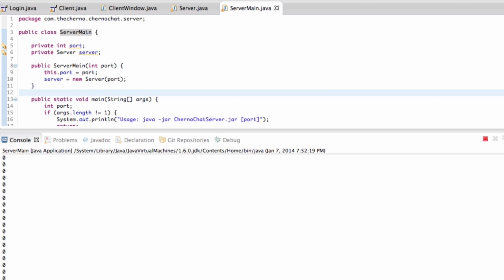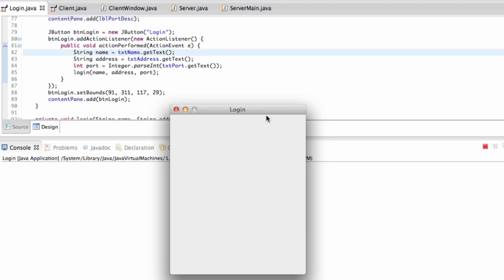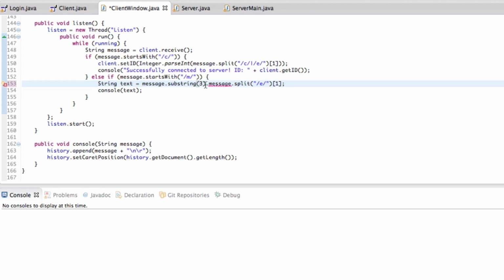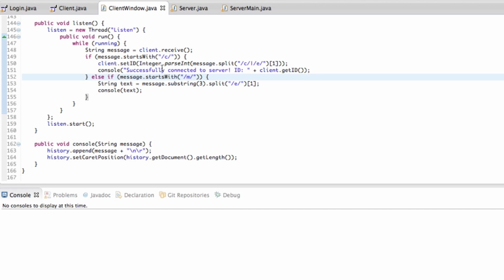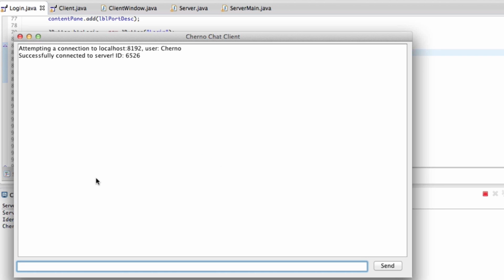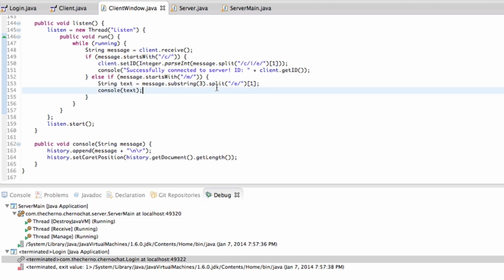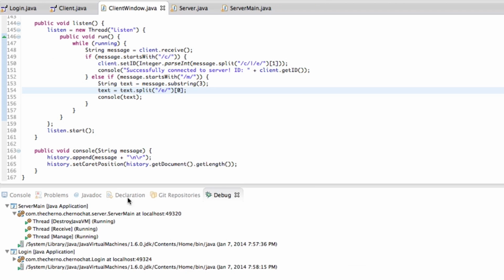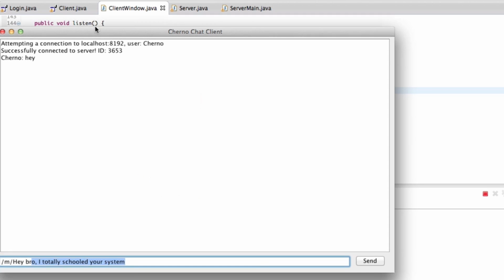Ep. 26: Sending Fake Messages - Network Chat Programming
In this video:
- How to enable messages with codes to be send
- The /m/ code